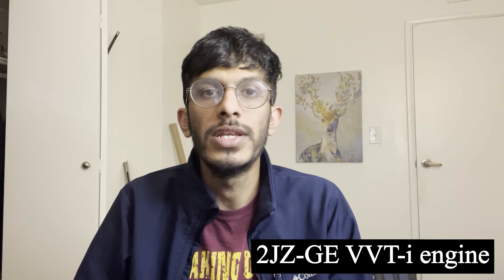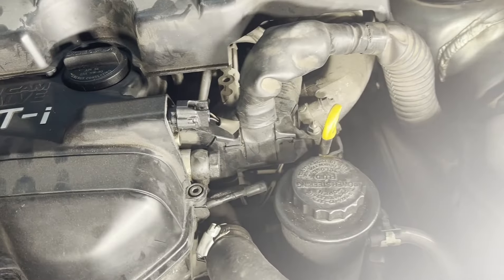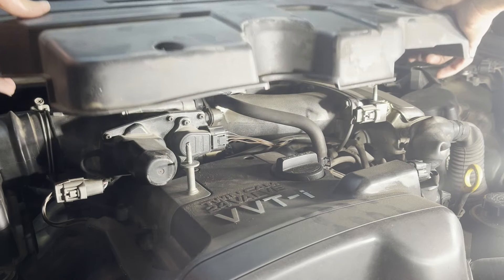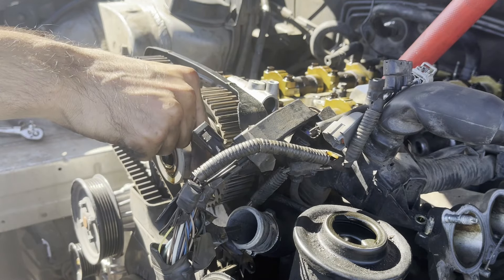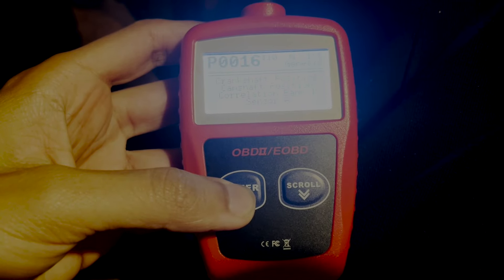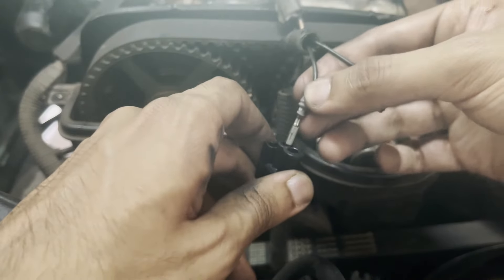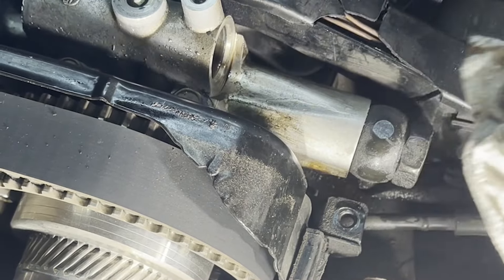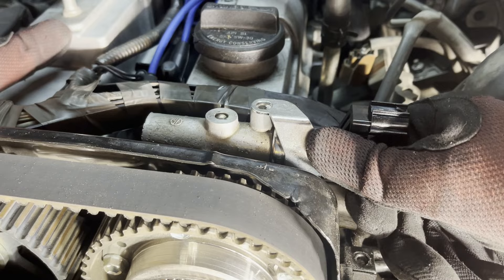How to change VVTI solenoid on a Lexus GS 300 | 2JZ-GE (IS 300, SC 300, Supra)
In today's video I will show you step-by-step how to change the VVTI solenoid on a 2004 Lexus GS 300. The process is very similar for a variety of Lexus/Toyota vehicles with the 2JZ-GE VVTI Inline-6 cylinder engine as listed below:

2nd gen. Lexus GS 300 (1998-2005)
1st gen. Lexus IS 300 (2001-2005)
1st gen. Lexus SC 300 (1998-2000)
8th gen. Toyota Mark II (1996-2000)

VVTI solenoids tend to go bad when oil changes are neglected as debris clogs the solenoid. Common DTCs due to a bad VVTI solenoid include P0016, P1349. Symptoms include hesitation during acceleration and reduced fuel economy.

Contents:

00:00 Intro
00:19 Common causes of a bad VVTI solenoid
00:44 Accessing the VVTI solenoid
01:09 How the VVTI solenoid works
01:41 Removing the VVTI solenoid
02:29 Installing the new VVTI solenoid
03:01 Start up and test drive
03:50 Conclusion

Tools required:

Ratchet with 10 mm socket
5 mm hex socket
Paper towel

Parts Required:

Ultra-Power VVTI Solenoid - PN: 917288

Due to factors which are beyond my control, I i.e. the creator of this channel, ‘The Auto Chap’, cannot guarantee against misuse of the information I supply in this video or anywhere on my channel. No information in this video or anywhere on my channel shall imply any warranty or guarantee a result. Any loss, including but not limited to property or injury are the sole responsibility of the user and not me.

I assume NO liability for any kind of injury, including but not limited to, property damage or injury suffered due to information in this video or anywhere on my channel.

I recommend you follow all necessary and proper safety practices while working on any project. Use the information supplied this video or anywhere on my channel AT YOUR OWN RISK.

I am NOT a professional mechanic and the information in this video is NOT a substitute for information from a qualified professional automotive repairer. The information in this video or anywhere on my channel is NOT advice. If I supply any wrong information and something breaks/malfunctions, I will NOT reimburse or pay in any way for the costs associated.

Please do not work on your car if you are not comfortable doing so.